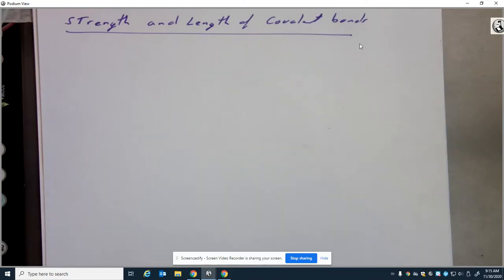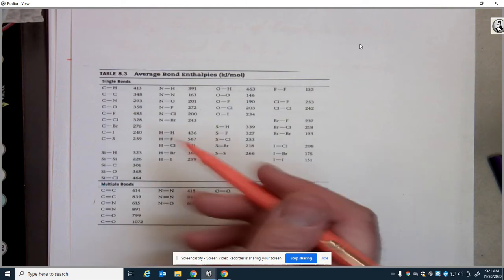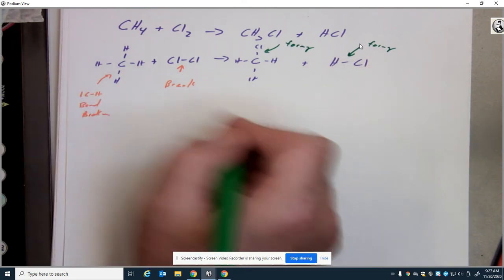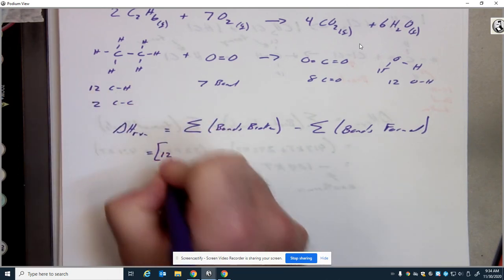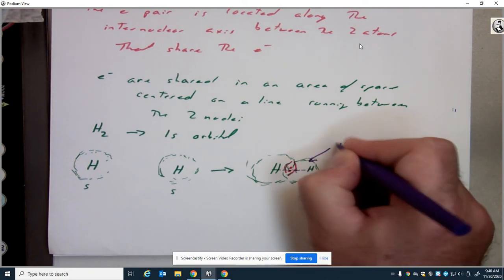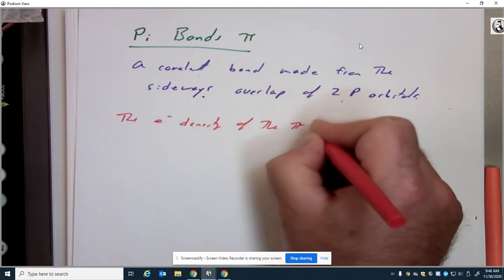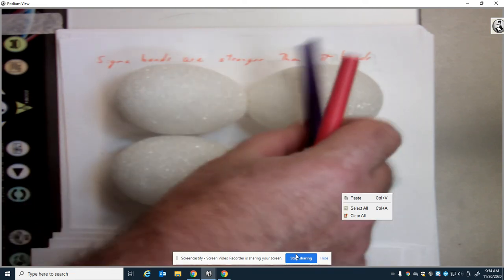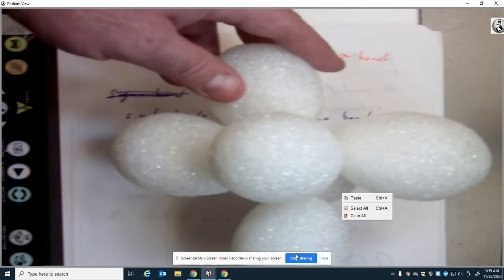Strength, length, enthalpy of bonds and Sigma and pi bonds